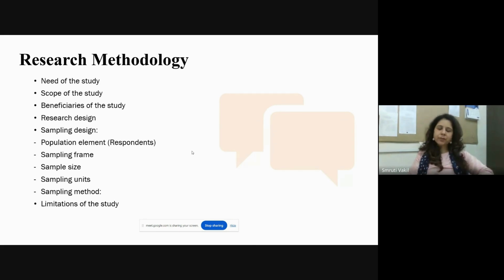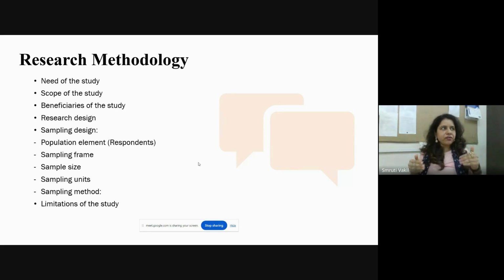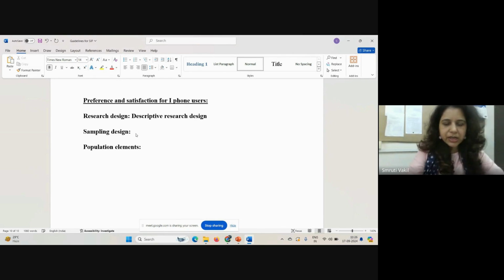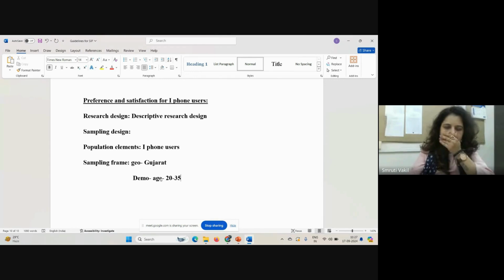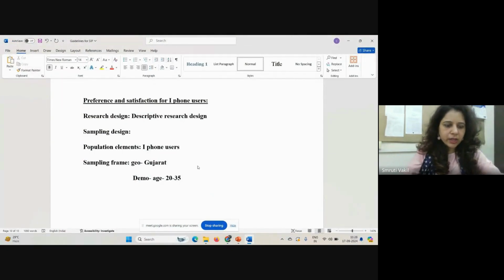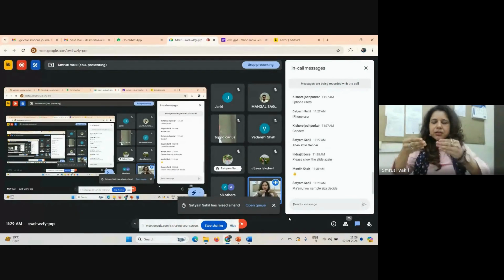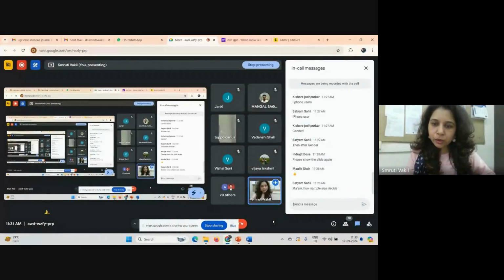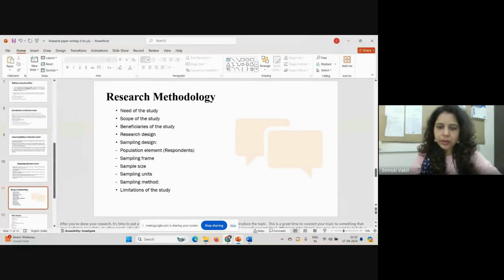Research Paper Writing: A Step by Step Guide| Part 3| Nucleus of Learning and Development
The Research Paper Writing Workshop is designed to equip researchers, academicians, and students with the essential skills required for producing high- quality academic manuscripts.The workshop will cover how to select research problem. How to do literature review. How to write methodology, and analysis. The workshop will delve into structuring a research paper, emphasizing the importance of a clear and logical flow in sections such as the introduction, methodology, results, and discussion.
Nucleus of Learning and Development (NLD) is an organization that has been founded with an objective of identifying the learning related gaps and contemporary developments so that the learning can be made affordable for masses.The goal is to reach maximum academicians through the tool of online learning options like webinars, online workshops and faculty development programs and thus, helping the faculties to make the teaching-learning process more fruitful. Instagram